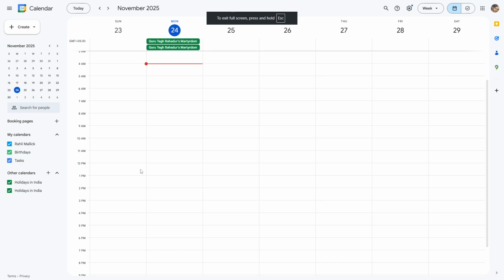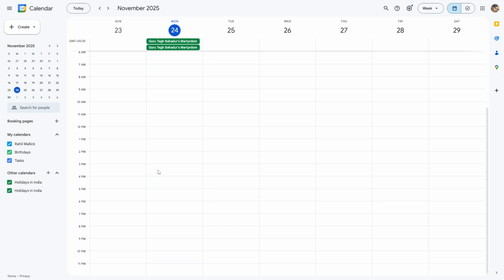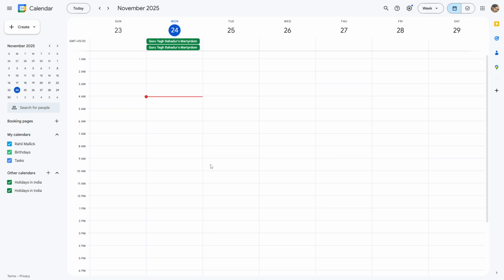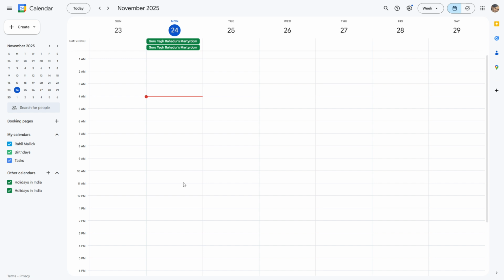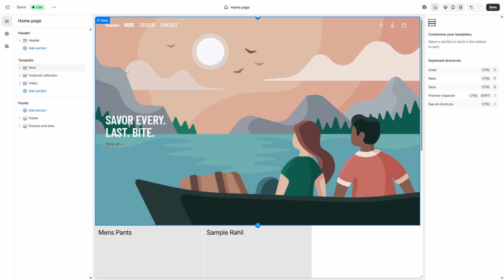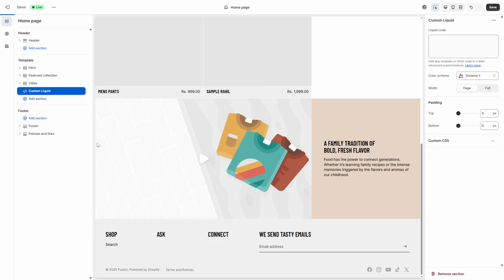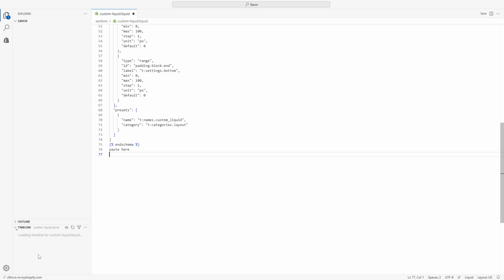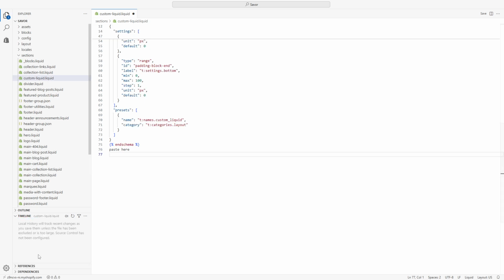How to Embed Google Calendar on Shopify (Step By Step) (2026 Guide)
How to Embed Google Calendar on Shopify (Step By Step) (2025 Guide)